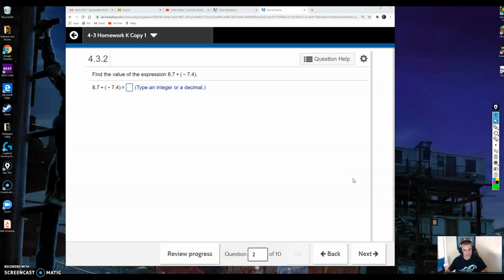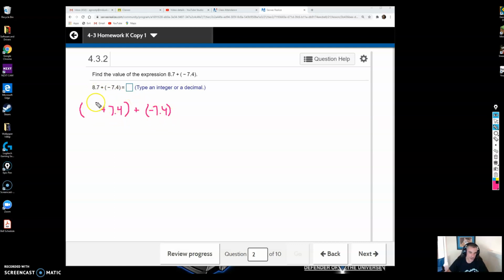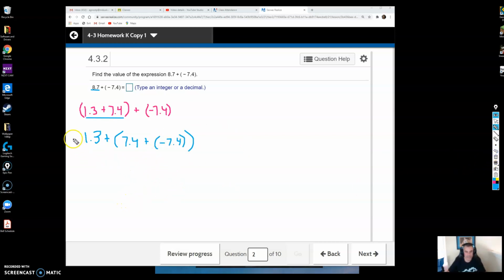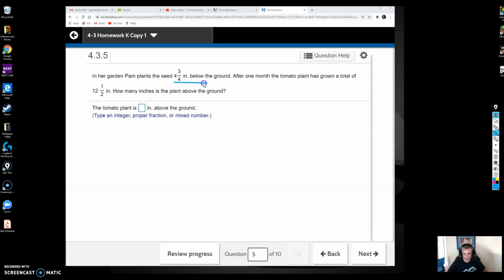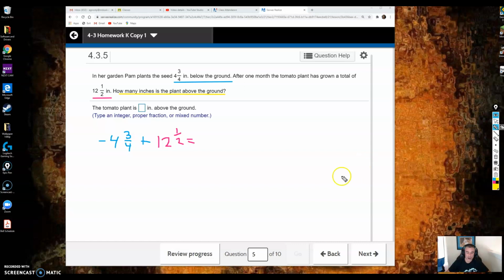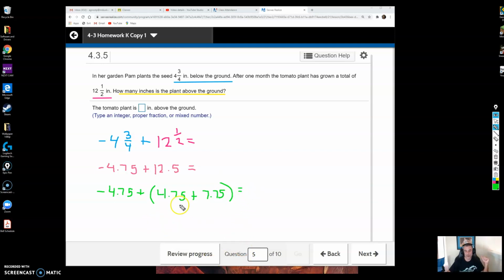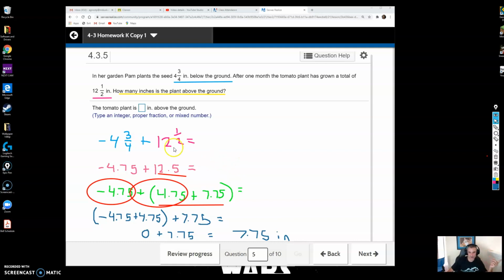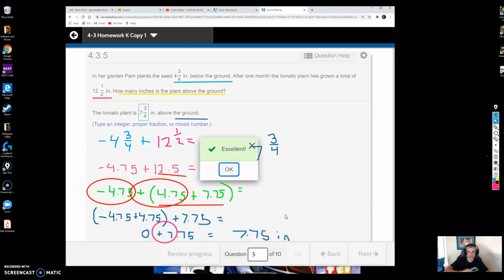7th Grade: HW 4-3 K Q2 and Q5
In this video I review questions 2 and 5 from HW 4-3 K